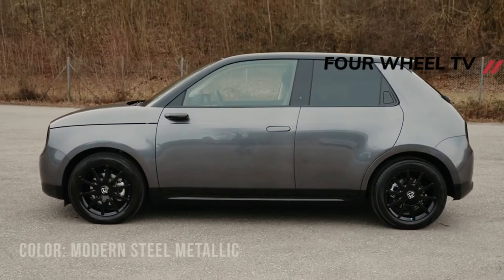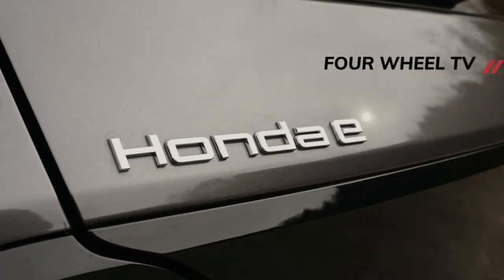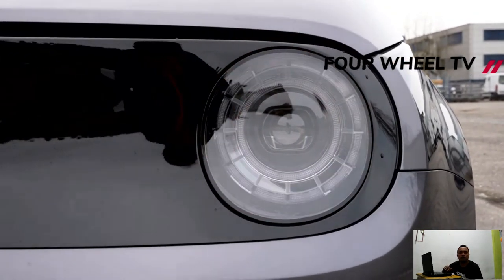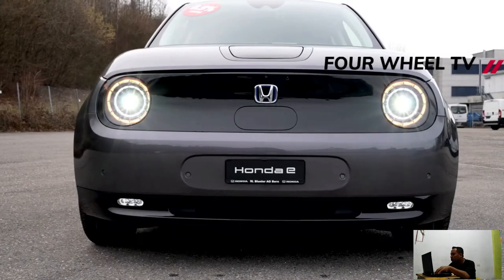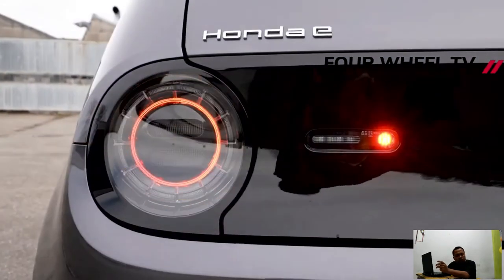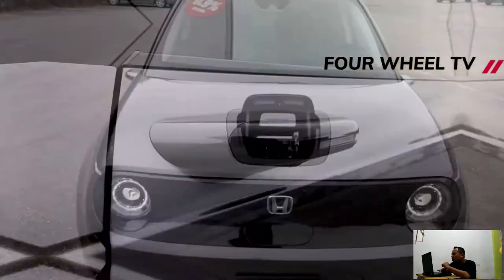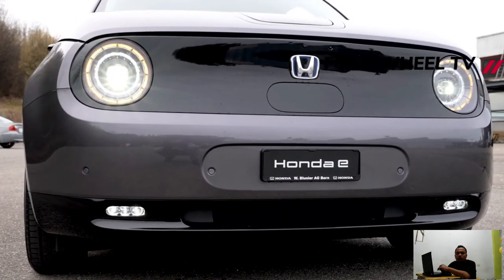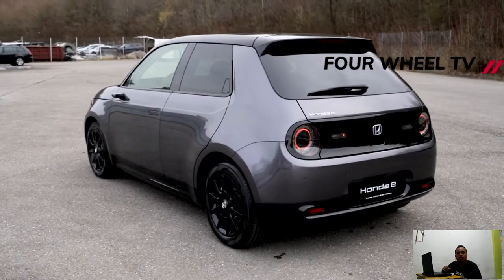New 2023 Honda e - Limited Edition | the Advance model | 50 examples set to come to Europe , price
New 2023 Honda e - The new ‘Limited Edition’ version of the Honda e electric supermini has arrived and it’ll live up to its name with just 50 examples set to come to Europe. Honda has kept the styling modifications to a minimum with black badges all round,  Premium Crystal Red paint and a unique design of 17-inch black alloys.

The new version is based on the Advance model, so it’s equipped with the larger 3.5kWh battery and 152bhp motor. This should mean the Limited Edition offers a 0-62mph time of 8.3 seconds and a 90mph top speed.